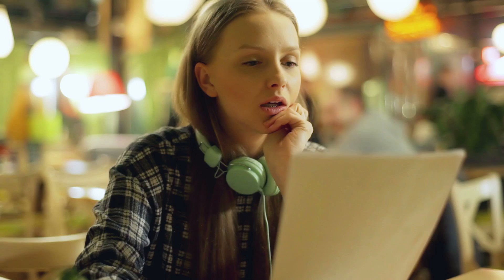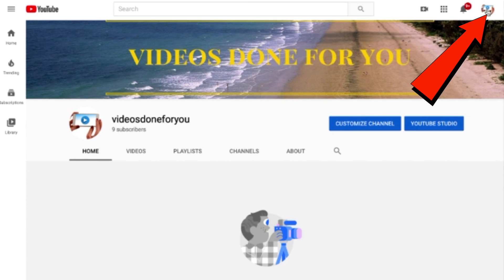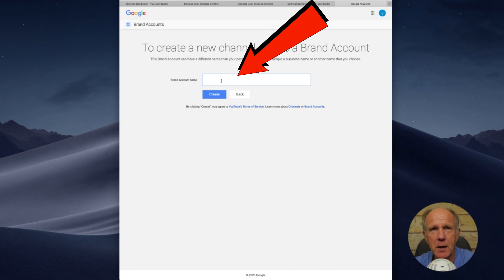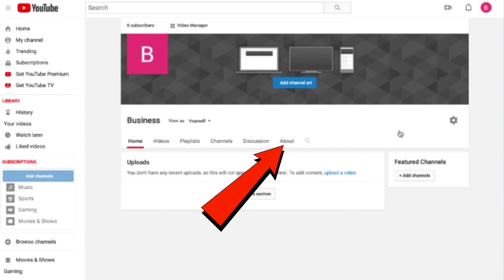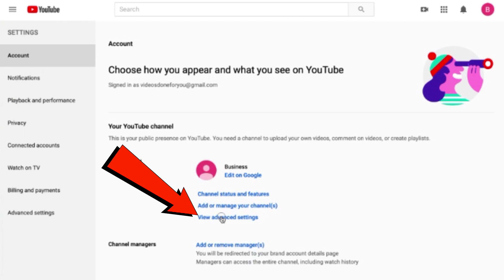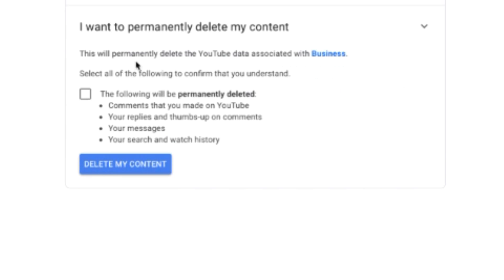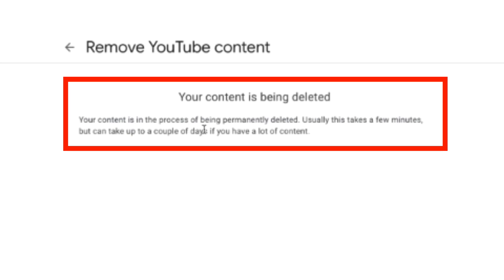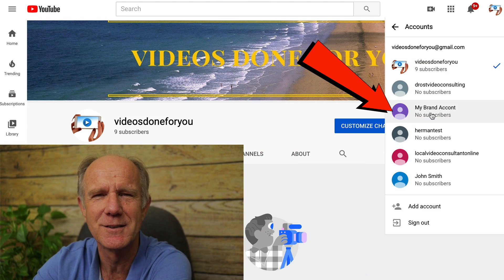Create MULTIPLE YouTube CHANNELS Under ONE ACCOUNT 2021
Have you ever thought about creating a second YouTube Channel? Do you need to log out of multiple Google Accounts to switch channels and do you need to memorize the login details? In this video you'll discover How To Create Multiple YouTube Channels Under One Account and you can create up to 100 channels.

How To GET A CUSTOM URL on YouTube 2020 (or REMOVE and CLAIM a NEW url)